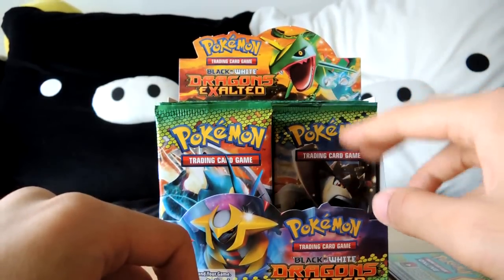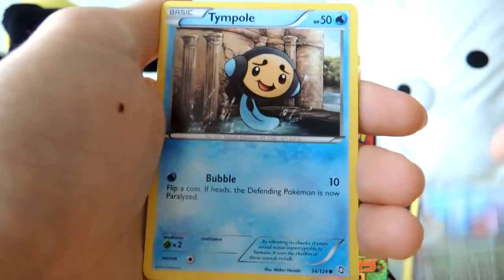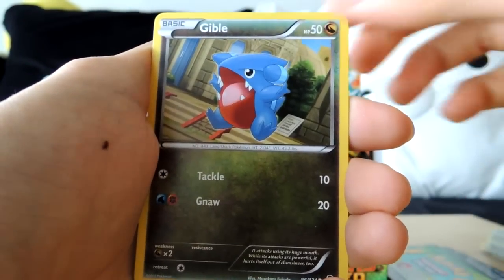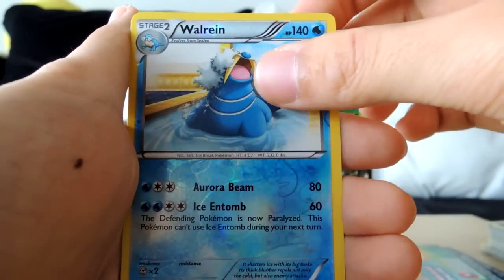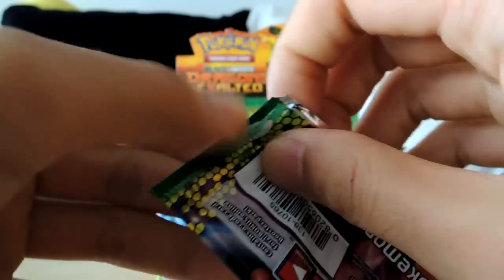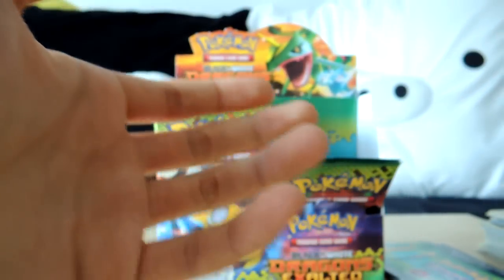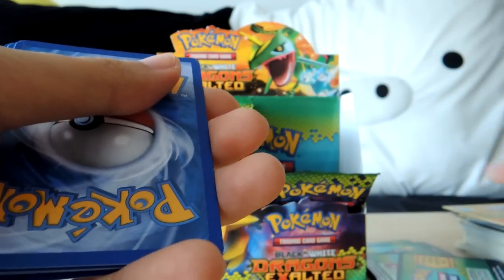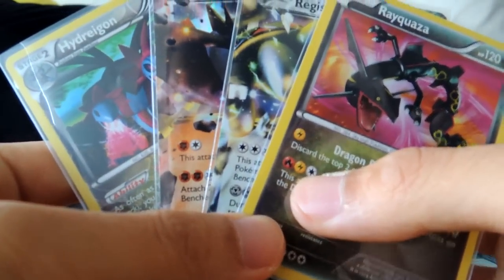Pokemon TCG Dragons Exalted Booster Box Opening 2/3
8/23/2012
Hey guys, this is my first video! I will be opening a Dragons Exalted Booster Box!  Any feedback and constructive criticism very welcome - apologies in advance for any silent moments.

Feel free to check out my blog in the future for more PTCG related content, openings, deck analyses, online games, etc.